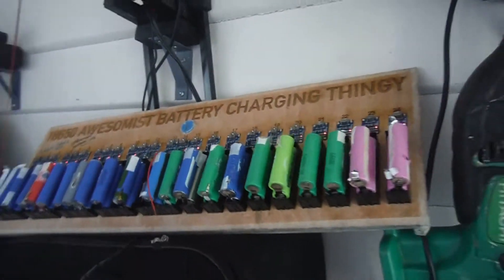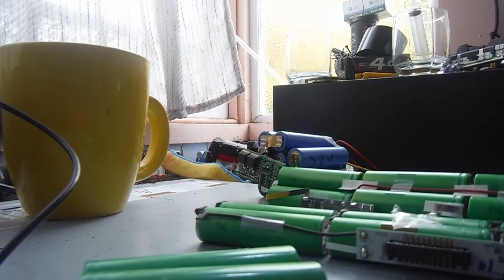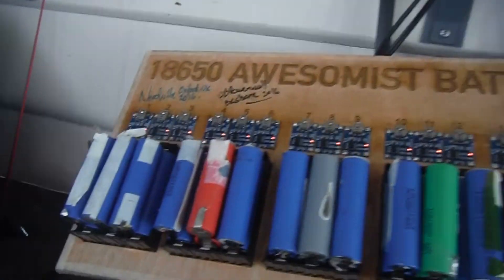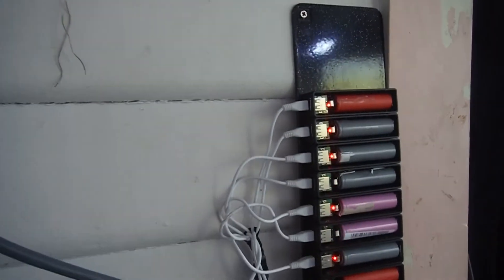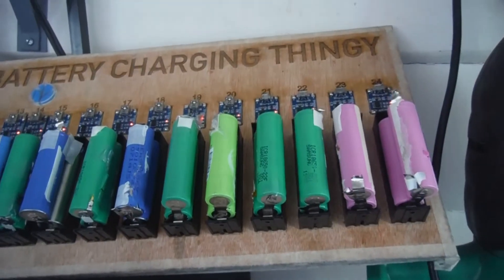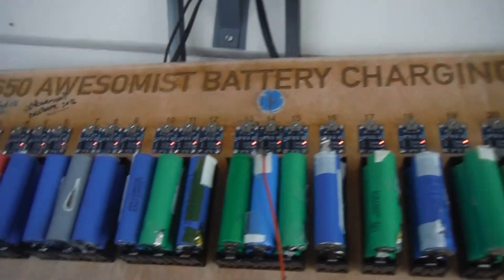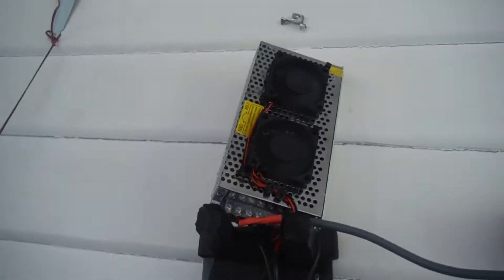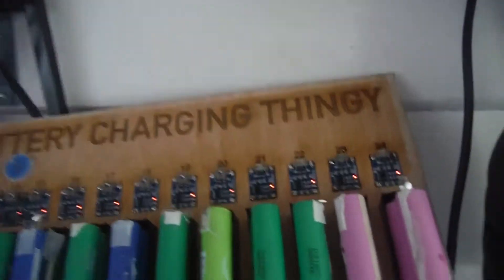Charging 58 18650s at once/ NerdVilles Awesomest 18650 charger needs a new home